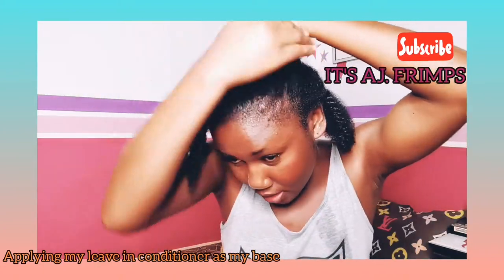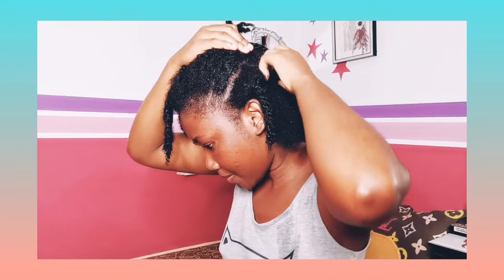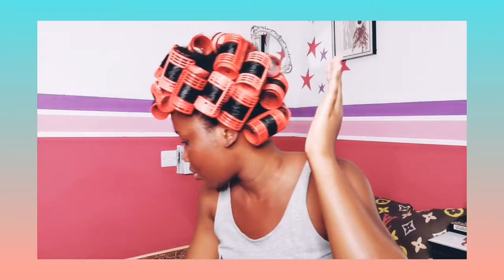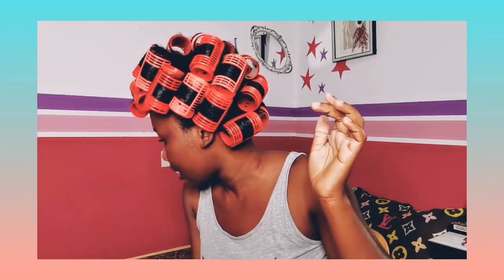DIY Roller Set on Type 4c Hair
Is trying an air drying roller set on Type 4c hair worth the try? Does it give you the same effect that would have been received at the saloon or even a better one even without the assistance of external drying heat.
This video is a diy of a roller set I did watch till the end and see my results.
All products used have their Instagram pages names on the video do well to check on them and get these needful tools and products from them at the most unbeatable prices.